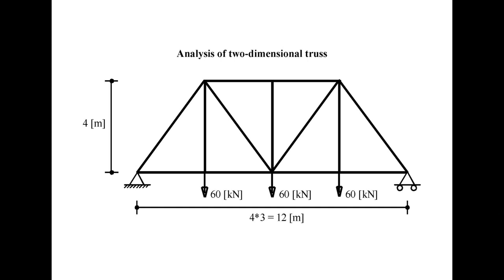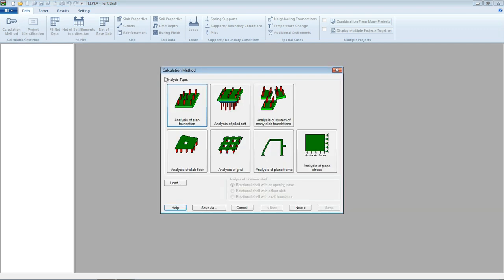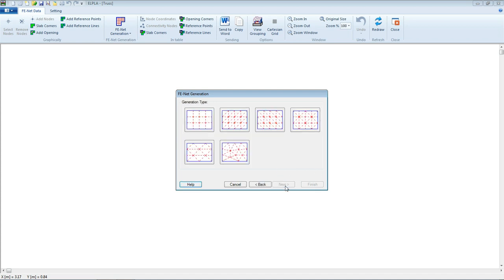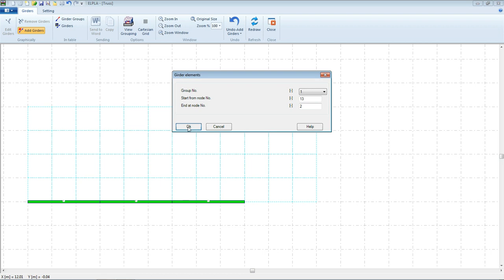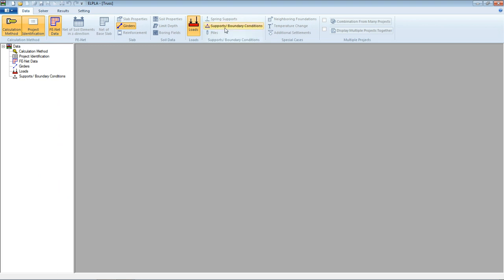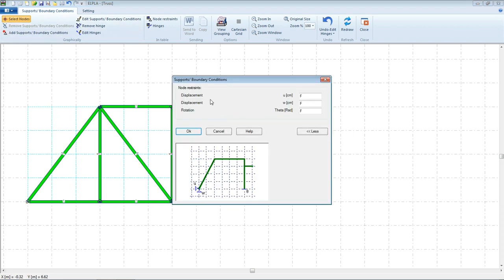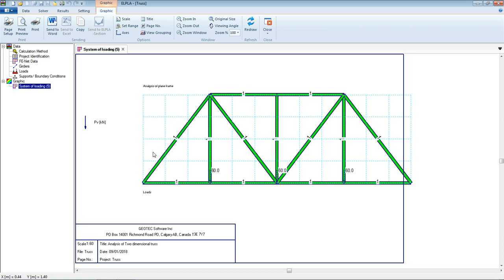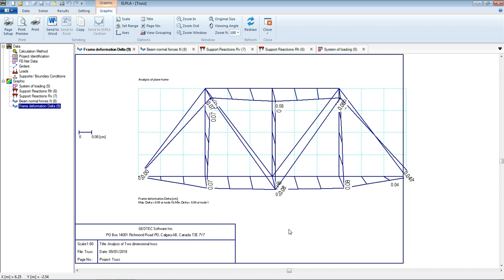Analysis of two dimensional truss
Since truss structure is considered as a special case of plane frame problems, an example of a two-dimensional truss structure is selected to illustrate some features of ELPLA for analyzing plane frames.